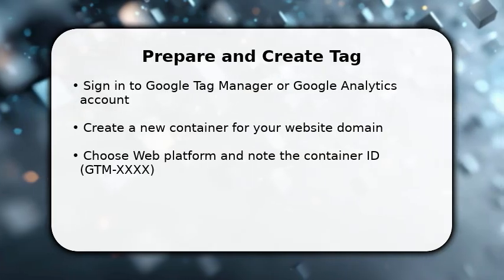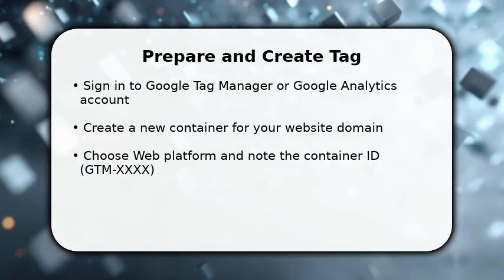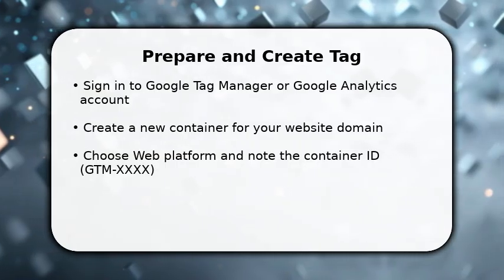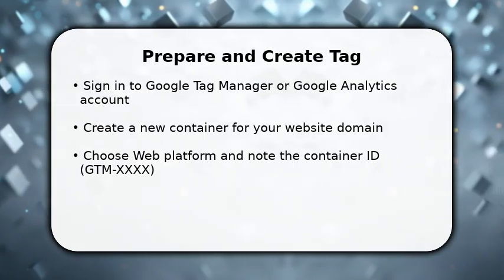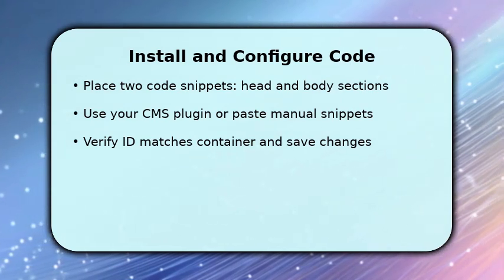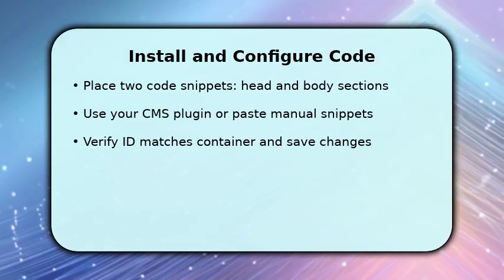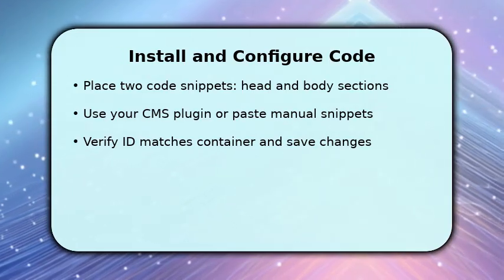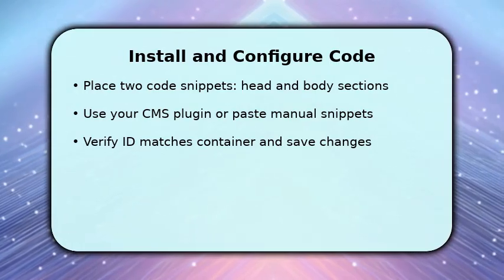How to Add Google Tag on Website - Easy Guide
Learn the step-bythy process of integrating Google Tag Manager into your website for enhanced analytics and marketing capabilities. This easy guide walks you through installation, configuration, and customization to optimize tracking performance.

Google Tag Manager, website integration, analytics setup, marketing tools, tag management tutorial, optimize Google Analytics, site monitoring, conversion rate optimization, digital marketing guide, track visitor behavior